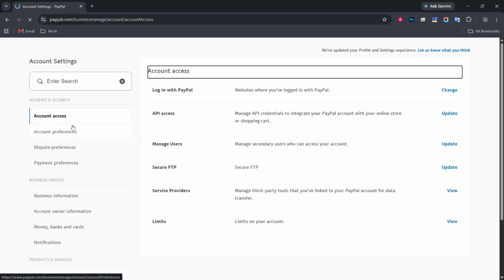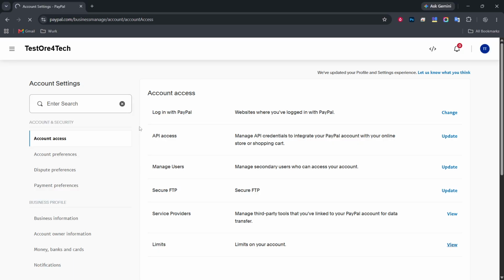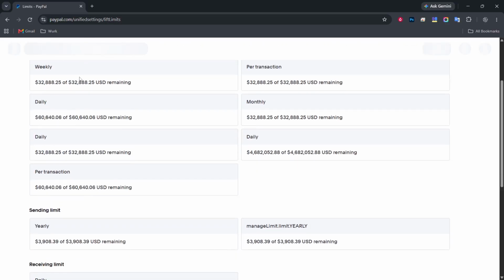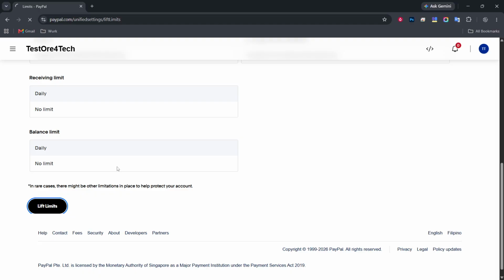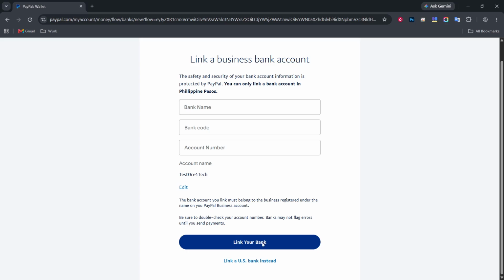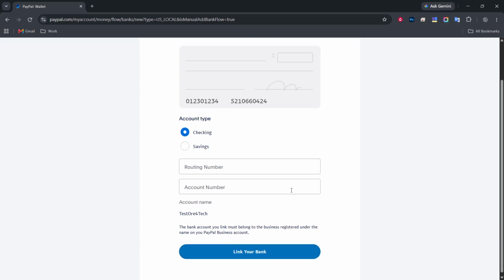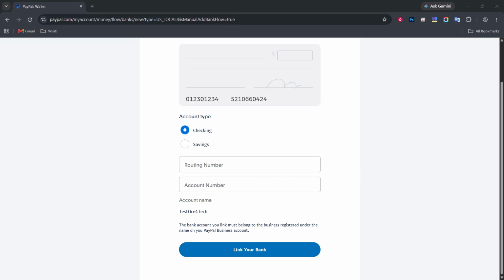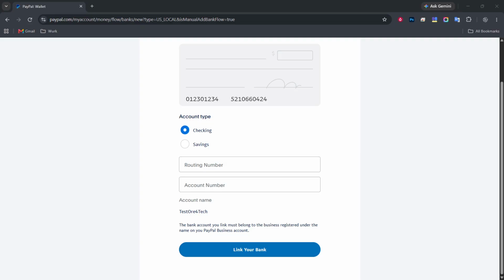How to Raise Limit on PayPal [2026 Full Guide]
In this tutorial, you'll learn how to raise your PayPal limit by navigating through your account settings and completing the necessary verification steps. Whether you're using the PayPal app or website, you'll find options like "View Limits" and "Lift Limits" to guide you through the process. If your account is already verified, you may not see these options. Make sure to confirm your identity and link your bank account or card to ensure a smooth verification.

⏱️ Chapters
0:00 Intro
0:26 Open Settings or Account page
0:51 Click View Limits option
1:15 Select Lift Limits option
1:40 Follow verification instructions
2:04 Confirm your identity details
2:29 Link and confirm bank or card
2:59 Submit required documents
3:28 Wait for verification process
3:51 Recap

paypal, how to raise limit on paypal, increase paypal limit, lift paypal sending limit, raise paypal limits, paypal app, paypal website, pay pal